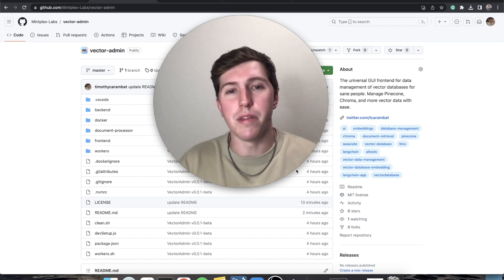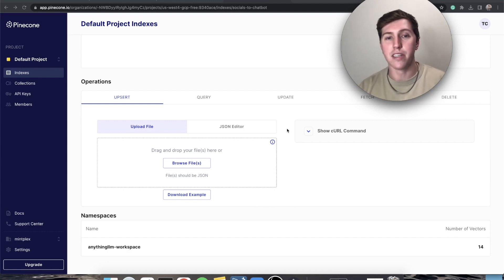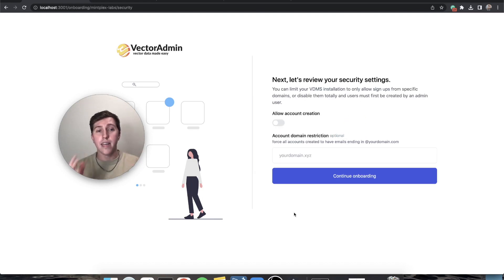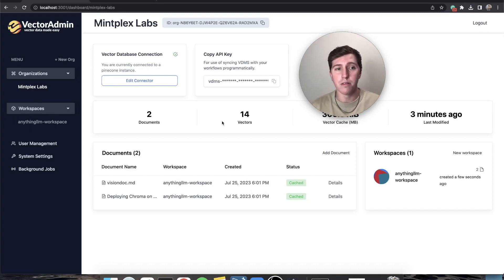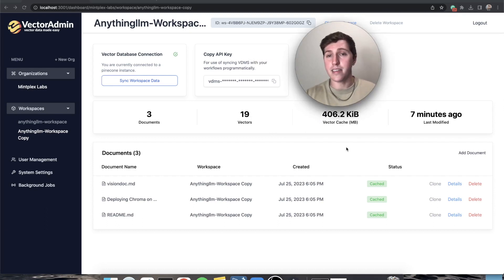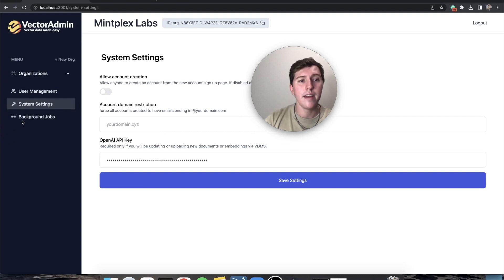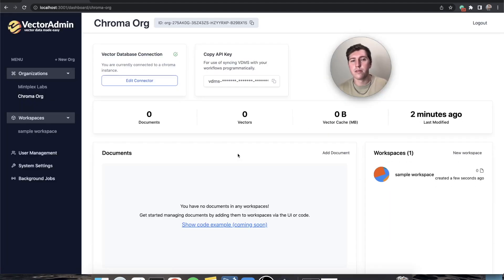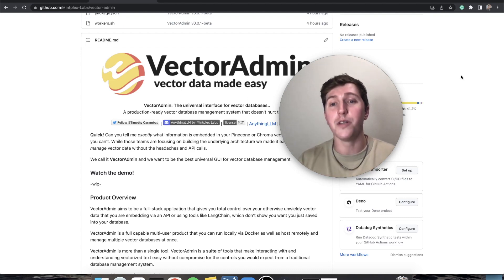VectorAdmin | The universal GUI for vector databases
Quick! Tell me _exactly_ what data is in your vector database?

That's what I thought. Whether you used LangChain, a text splitter or rolled your own you likely have no idea what is in your Pinecone or Chroma vector database. This makes your life as a developer or a business owner using LLMs with vector databases nearly impossible to manage at scale.

VectorAdmin gives you a universal GUI to read, write, create, and update entire namespaces, single documents, or even single VECTORS! You get full control + a whole suite of tools that make life easier.

It's time to stop playing around with introduction tools like Langchain that do document insertion with convenience at the cost of visibility and control and instead have the best of both worlds again.

100% OpenSource and MIT Licensed. 100% enterprise-ready. 100% purpose-built because this is a problem I have myself.

Be sure to star on Github! Looking forward to more contributors!